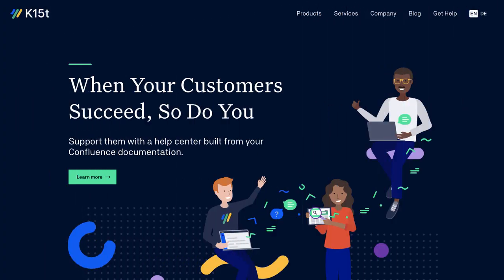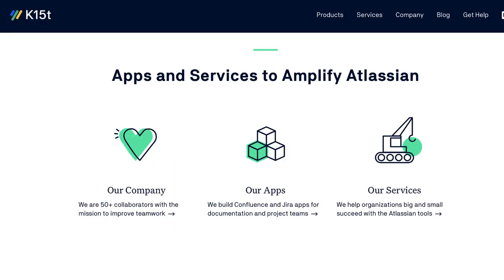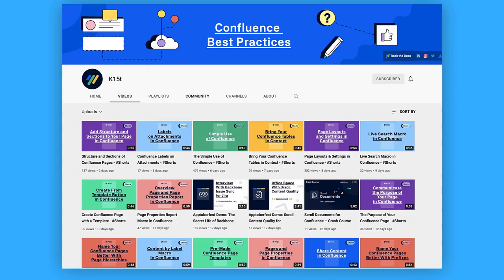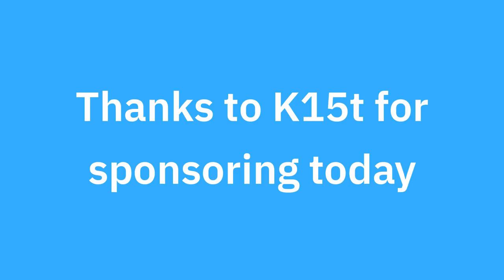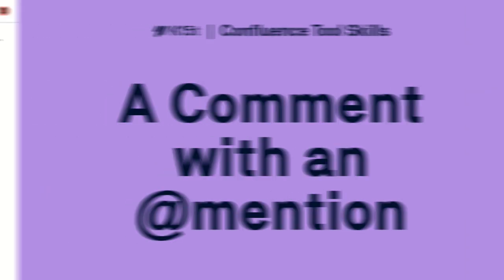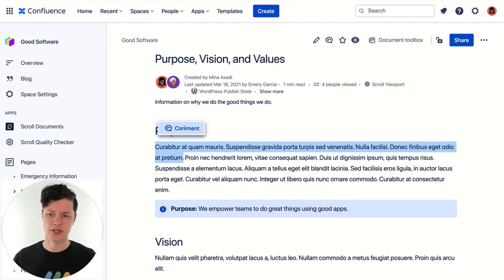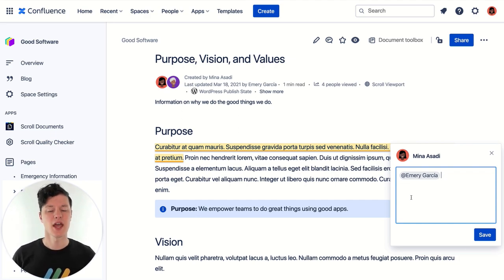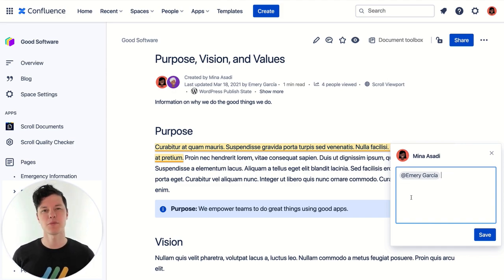Confluence Tips: How to Share Notes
Find the best productivity tools with our 🍱 Discover our new app Bento, sign-up for beta & launch Atlassian owned Confluence offers a wide variety of tools to help you and your team get things done. From projects to collaborating over JIRA boards, Confluence has many ways to collaborate, we pass over to K15t to offer a lesson in how @ mentions work in Confluence and sharing too.

This is a paid collaboration between Keep Productive & K15t.

🌿  DISCOVER MORE